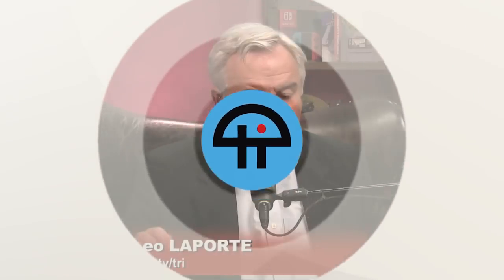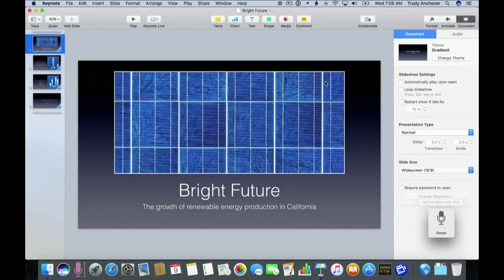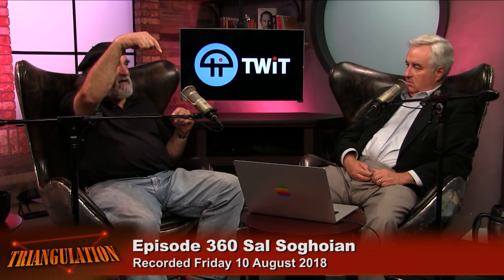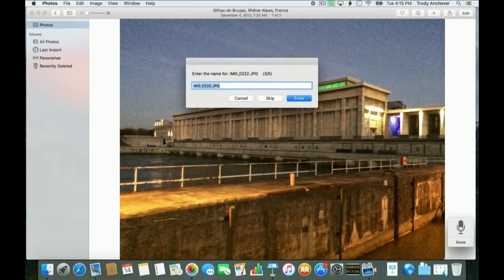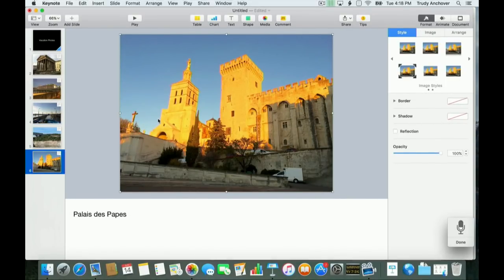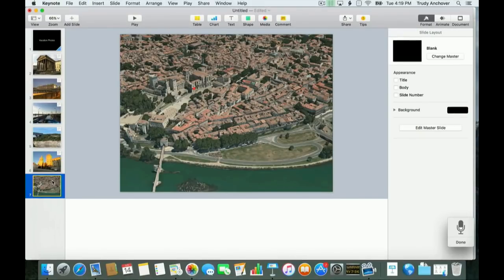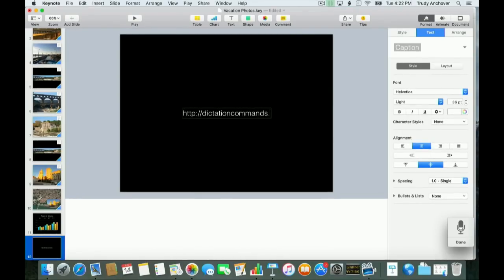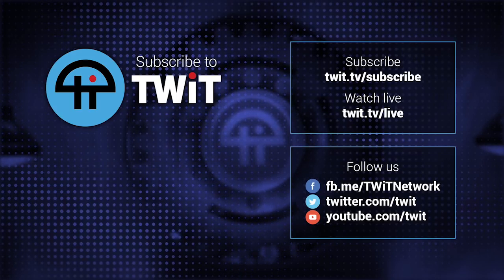Sal Soghoian: Dictation Commands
Sal Soghoian shows Leo Laporte the power of MacOS automation using Dictation Commands.